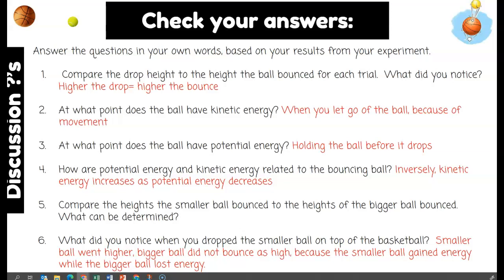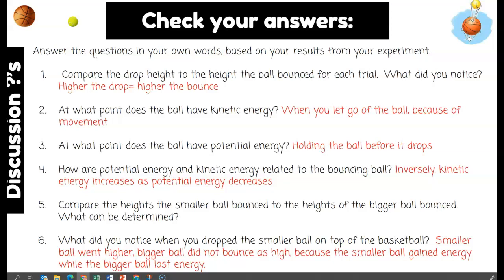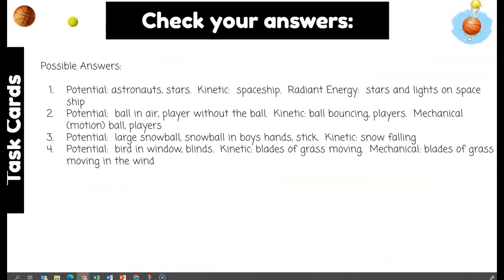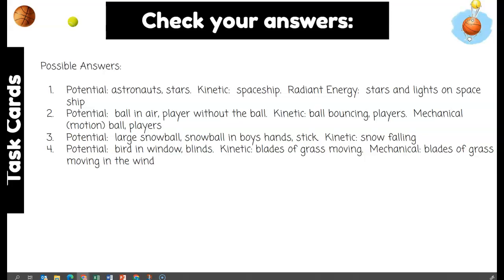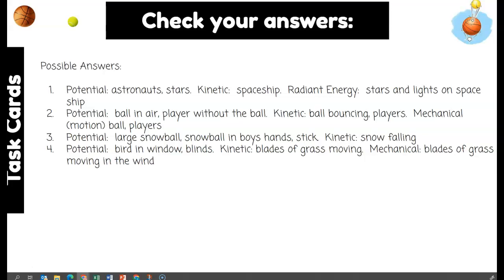Types of Energy Part 3